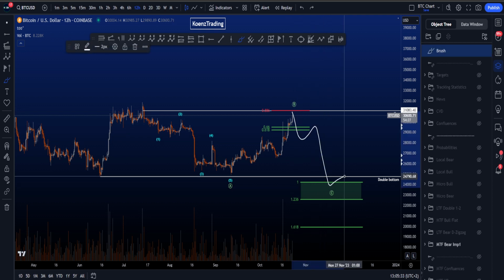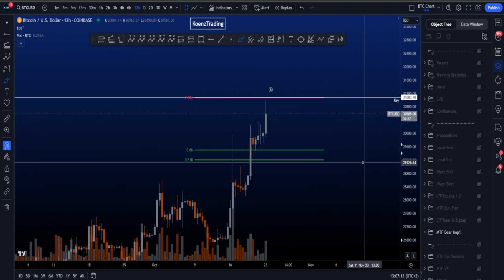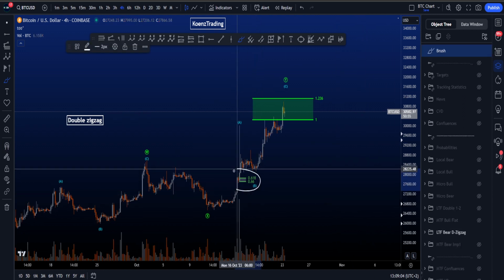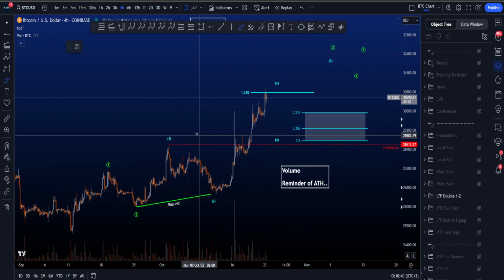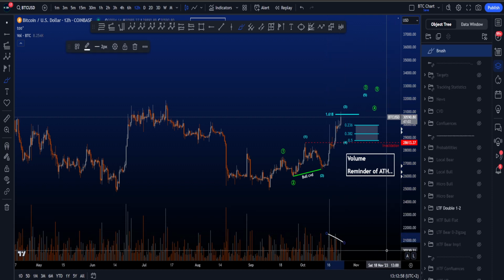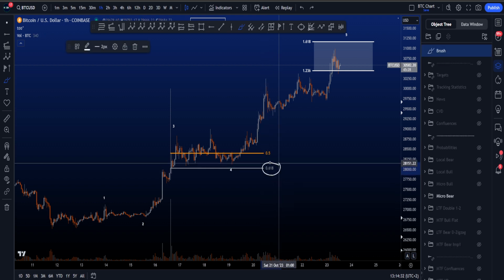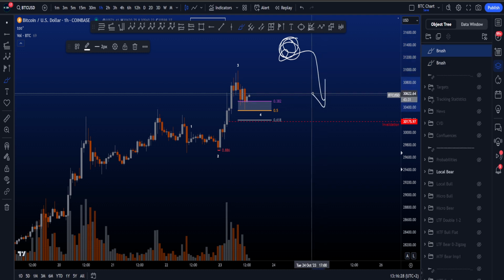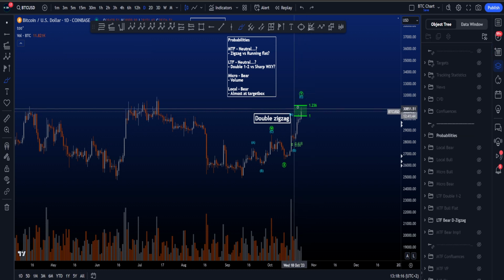Bitcoin Elliott Wave Technical Analysis Today! Bullish & Bearish Price Prediction BTC & News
▶ TIMESTAMPS
0:00 MTF Bearish Scenario (update)
3:01 LTF Bearish Scenario (update)
4:24 MTF Bullish Scenario (same)
5:10 LTF Bullish Scenario (update)
8:45 Micro Bearish Scenario (new)
10:03 Micro Bullish Scenario (new)
10:34 Local Bullish Scenario (update)
11:06 Local Bearish Scenario (new)
11:46 Probabilities